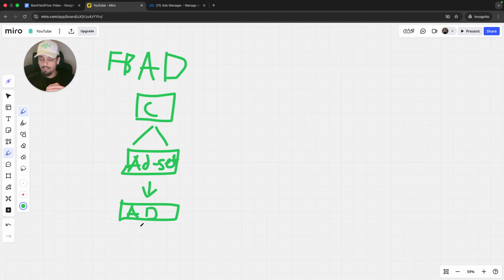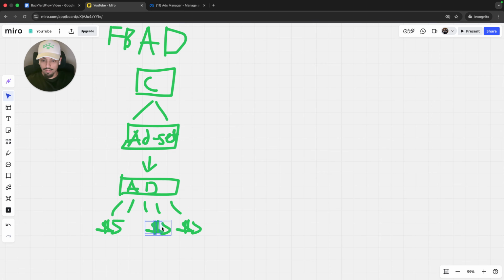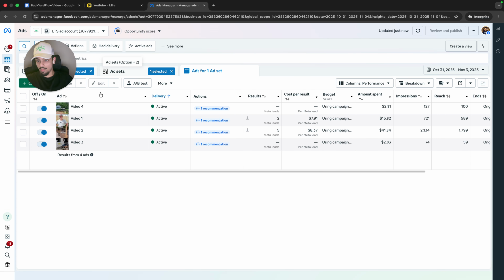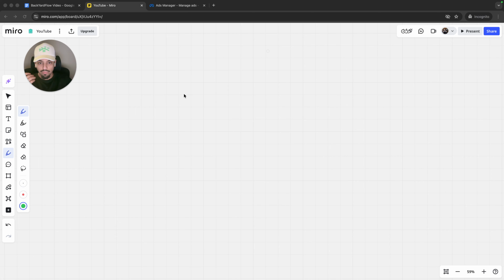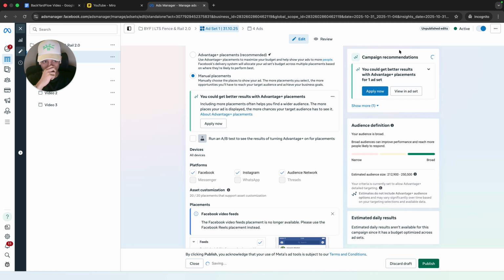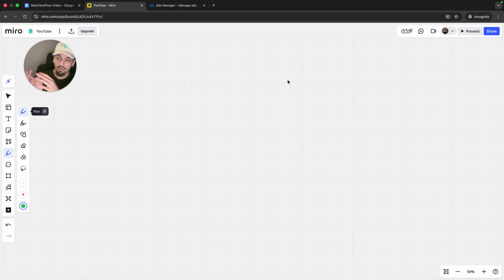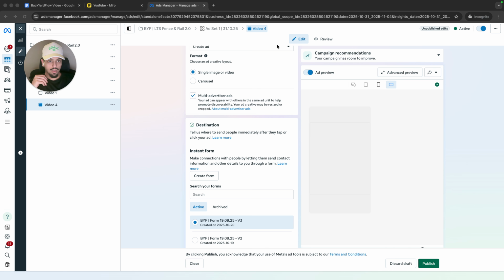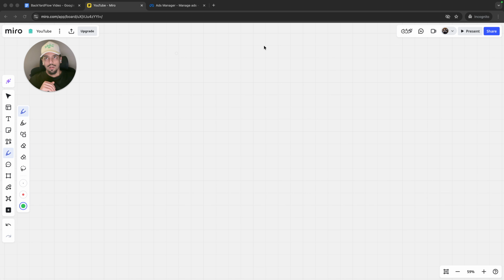Top 10 Facebook Ad Mistakes for Fence Companies (And How to Fix Them Fast!)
In this video, I break down the Top 10 Facebook Lead Ad Mistakes most fencing companies make — from low budgets and wrong targeting to bad offers and poor optimization. If your ads aren’t converting or you’re getting low-quality leads, this video will show you exactly what to fix so you can generate consistent, high-quality fencing leads that actually turn into jobs.